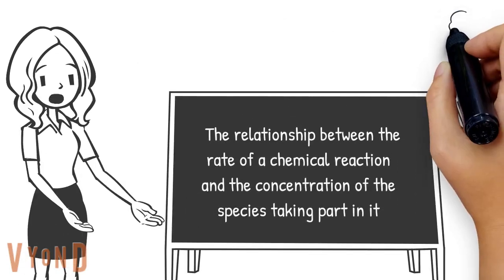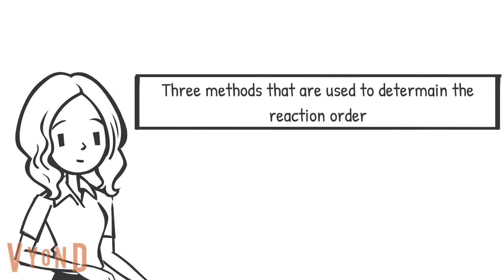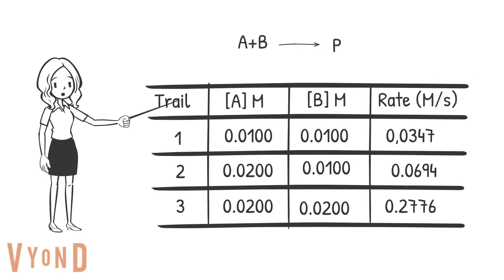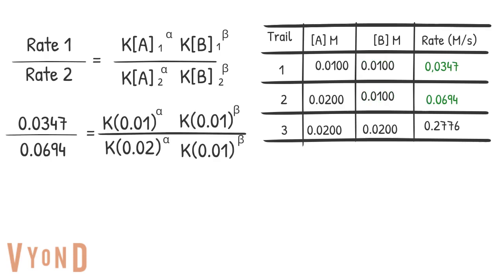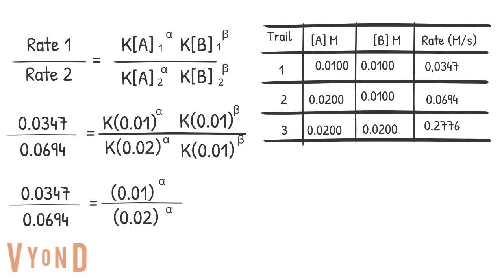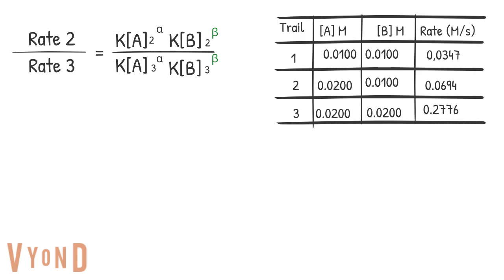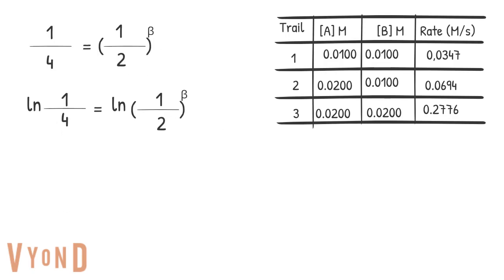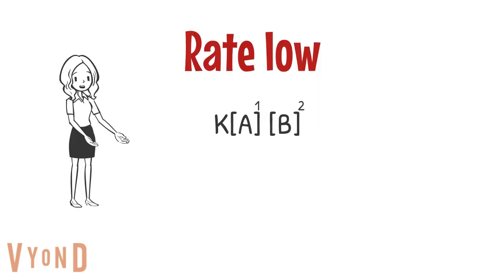Initial Rate Method For Determining Reaction Order - Chemical Kinetics Course.